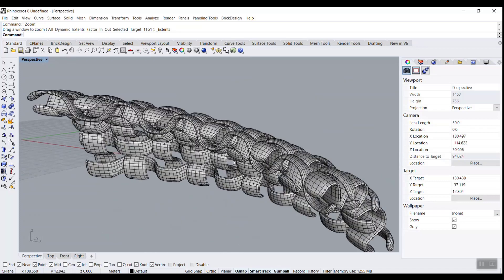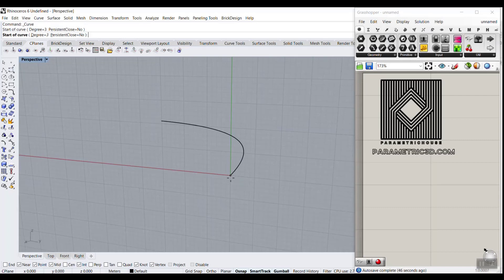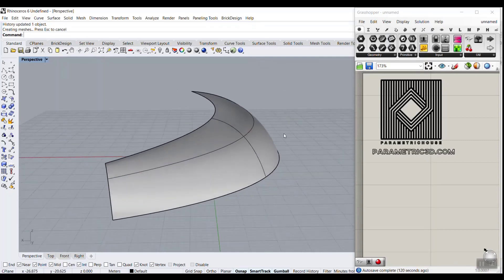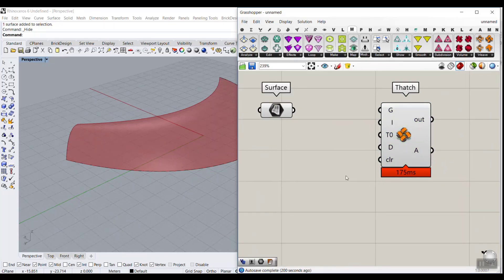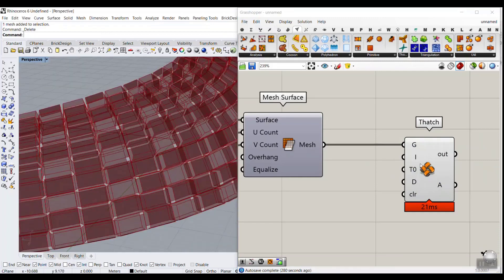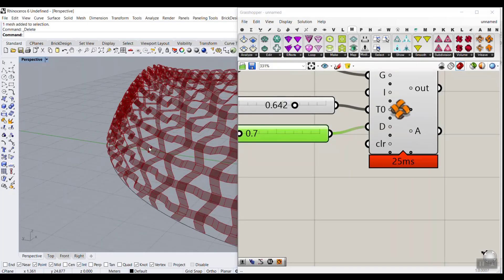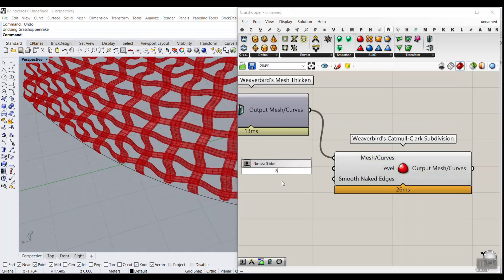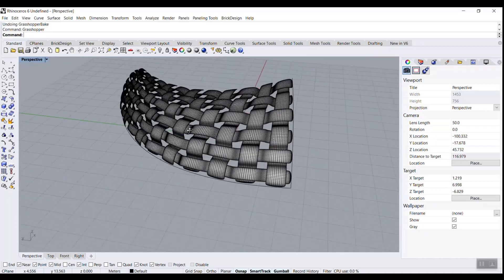Rhino Grasshopper Weaverbird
In this Rhino Grasshopper tutorial, we will use Mesh+ and Weaverbird to model a weaving pattern on a Nurbs surface. First, we will model a Surface in Rhino using Sweep1 and then we will use Mesh+ to model the pattern. Finally, we will use weaverbird to smooth the results and make the weaving pattern.